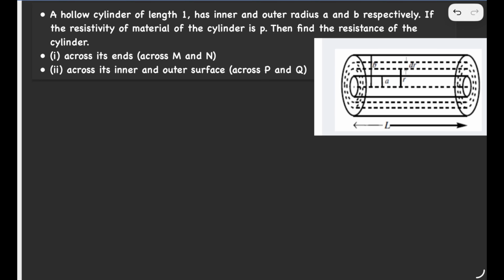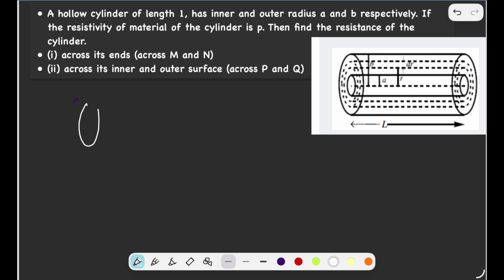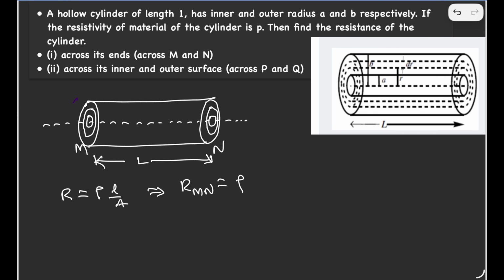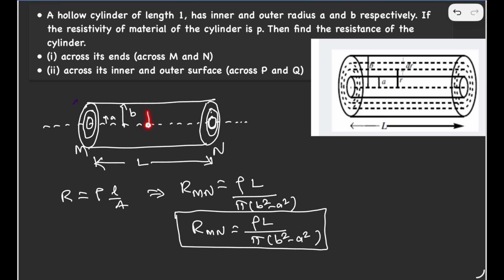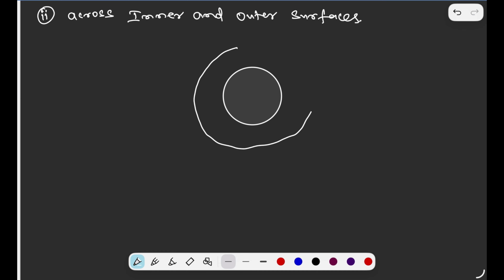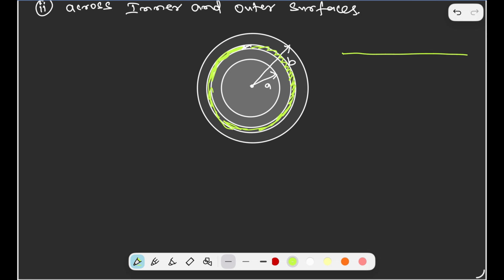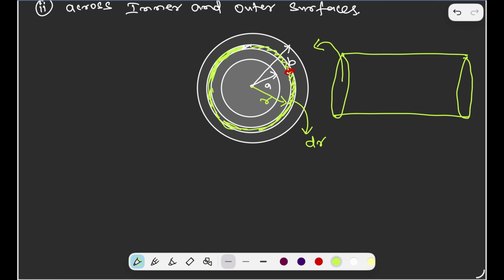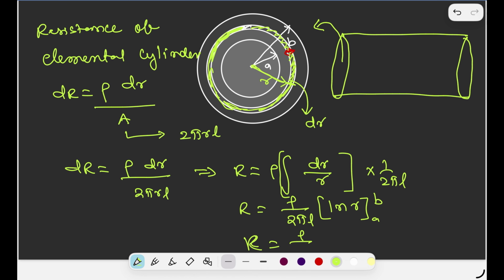A hollow cylinder of length 1, has inner and outer radius a and b respectively. If the resistivity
A hollow cylinder of length 1, has inner and outer radius an and b respectively. If the resistivity of material of the cylinder is p. Then find the resistance of the cylinder.
(i) across its ends (across M and N)
(ii) across its inner and outer surface (across P and Q)